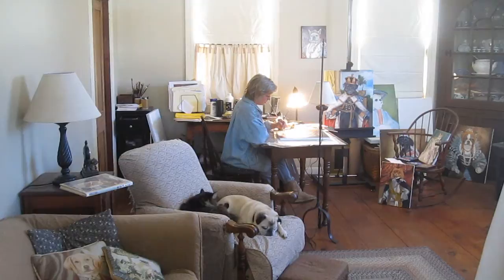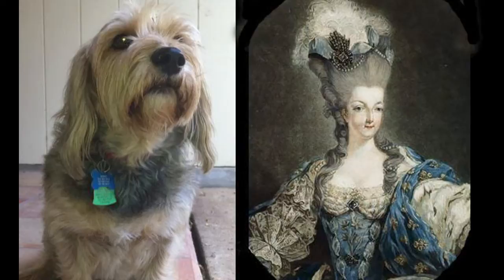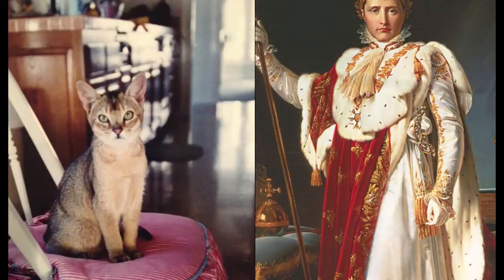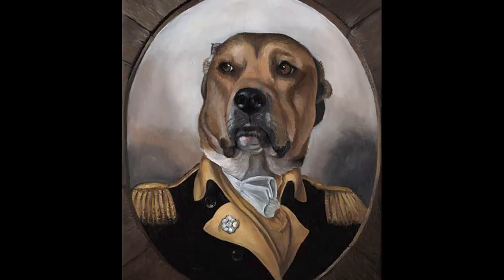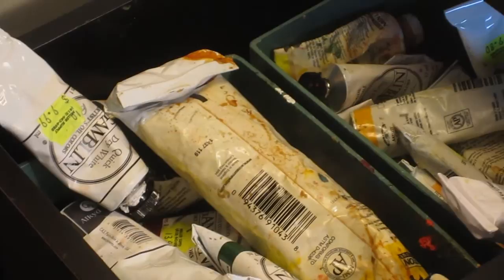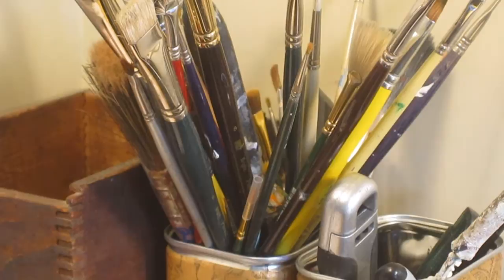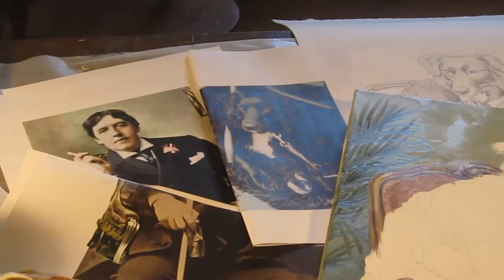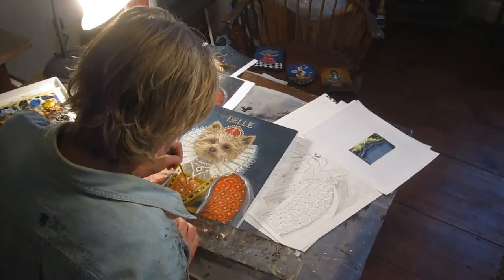Old World Animal Portraits by Carol Lew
Commission a portrait of your pet dressed in clothes; Carol Lew explains how she works with her clients and shows examples of her Old World Animal Portraits.